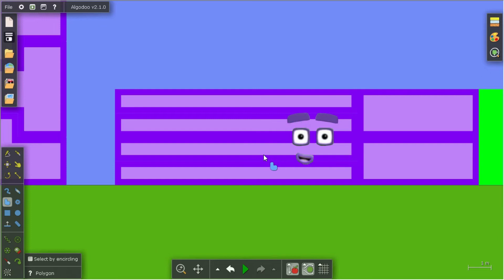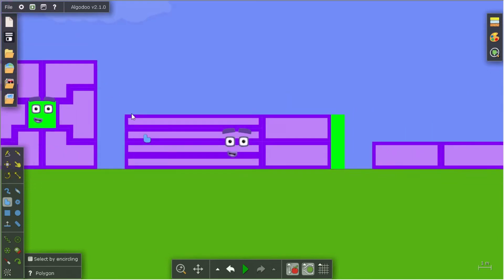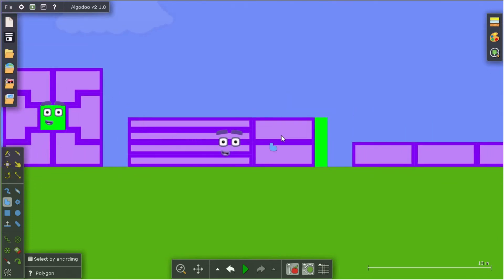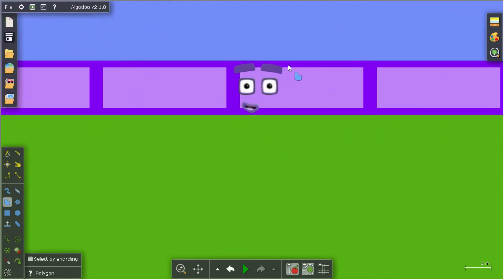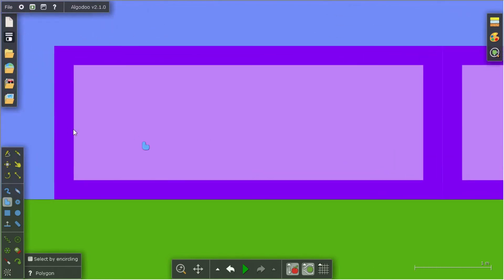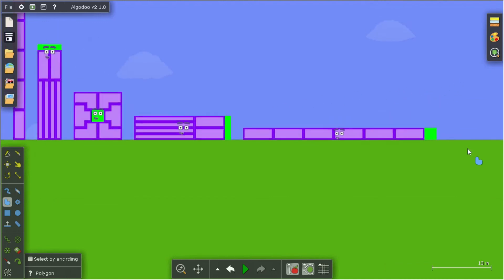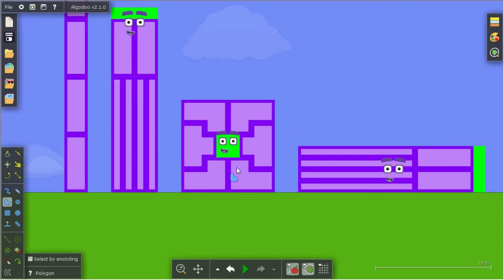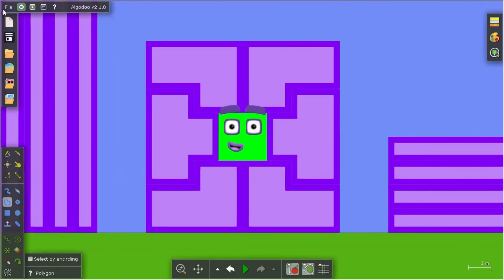Numberblocks : Factors Of Numberblock 64 (shorts)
Complete Set Of Factors Of Numberblock 64 (and i didnt include prime positions because all numberblocks is divisible by 1)